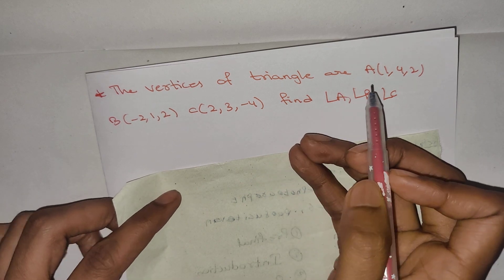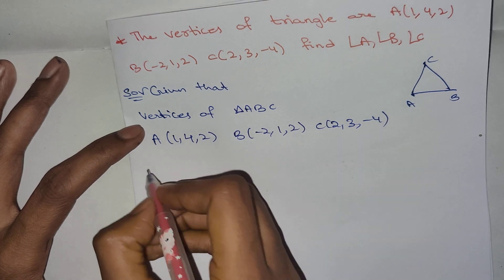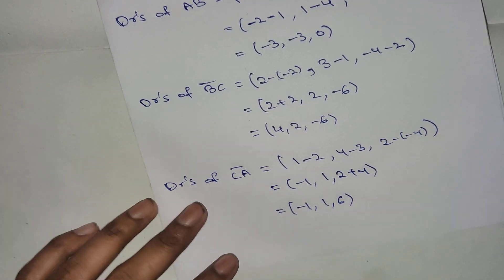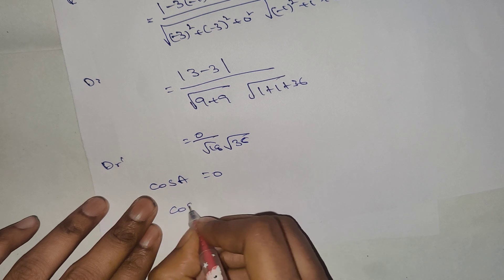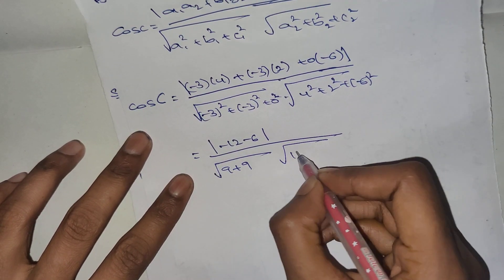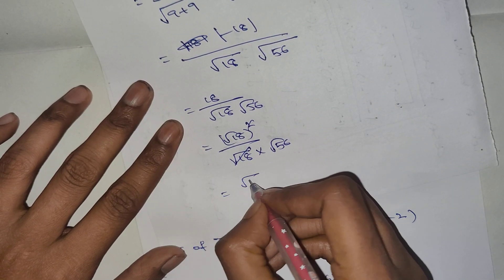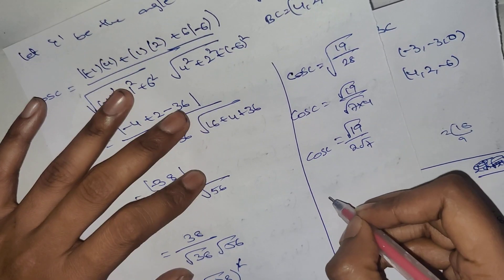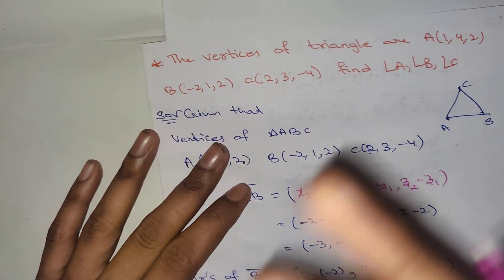The vertices of a triangle are A(1,4,2) B(-2,1,2) C(2,3,-4). Find angle A angle B and C || LAQ 3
Sky Dhoni